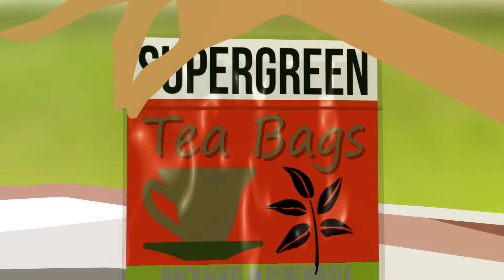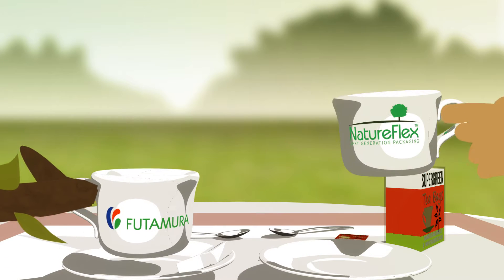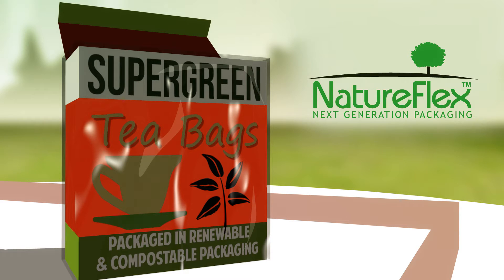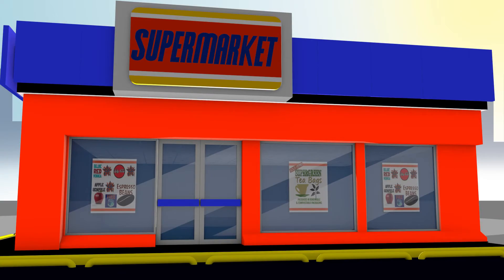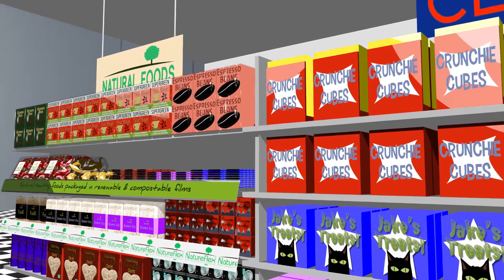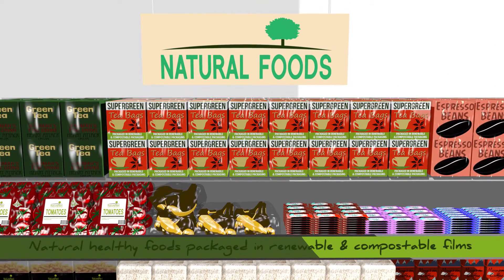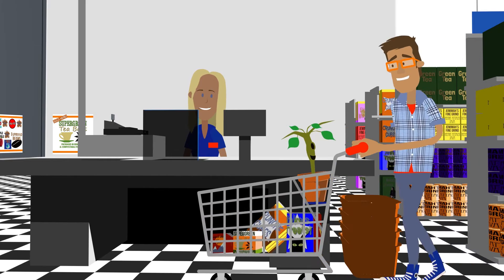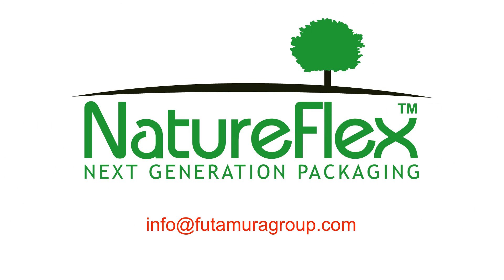Futamura Natureflex Explainer Video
A fun visual explaining Futamura's NatureFlex biodegradable and compostable films.